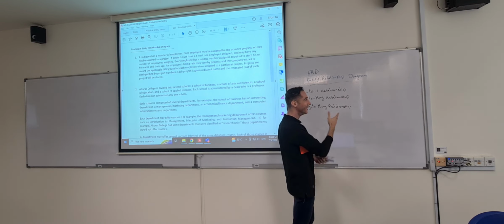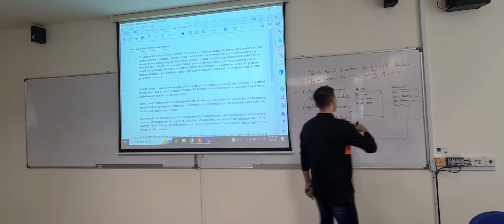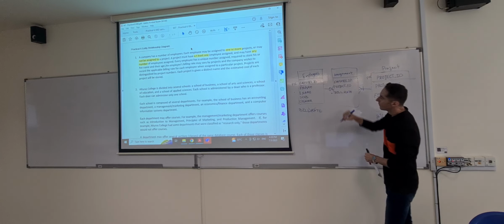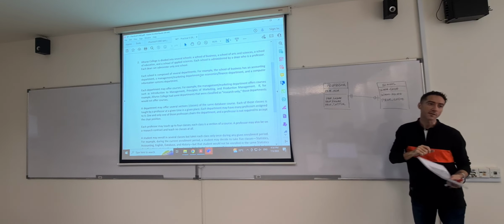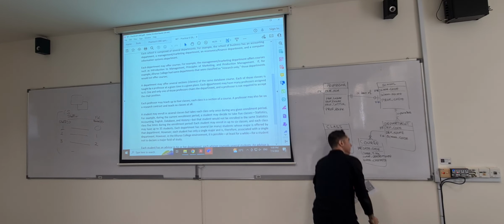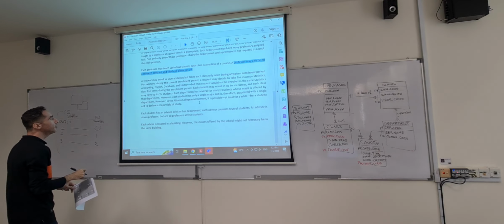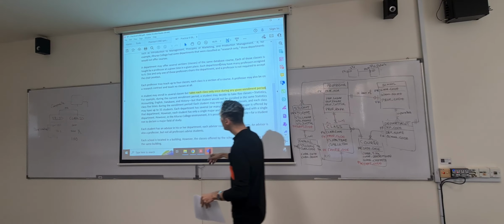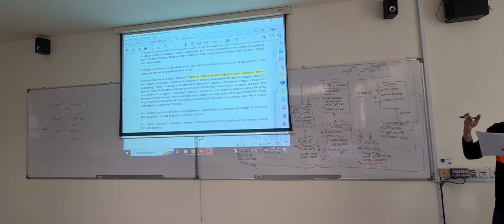Entity Relation Diagram (ERD)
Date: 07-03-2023